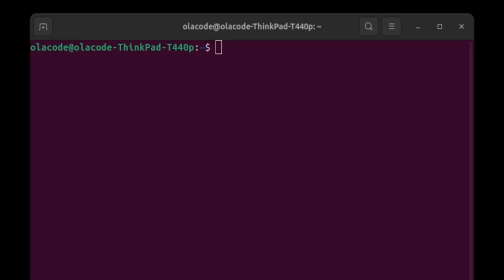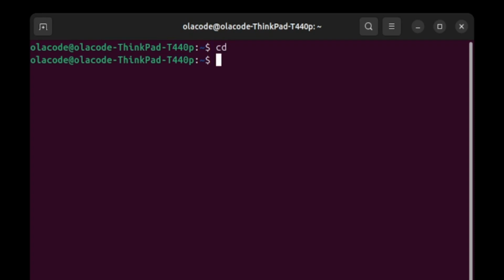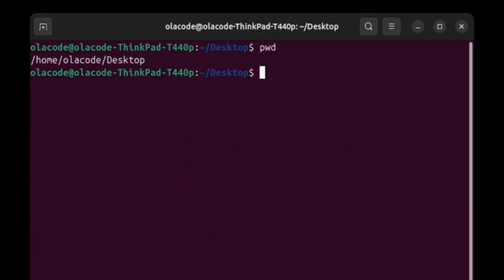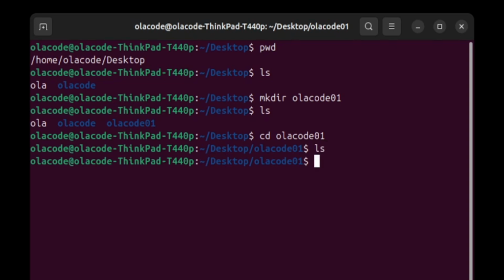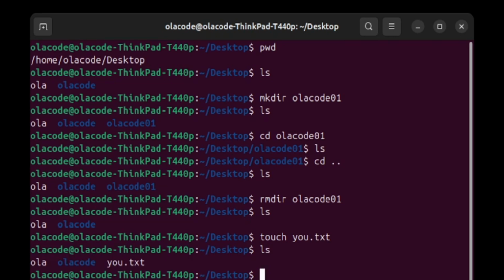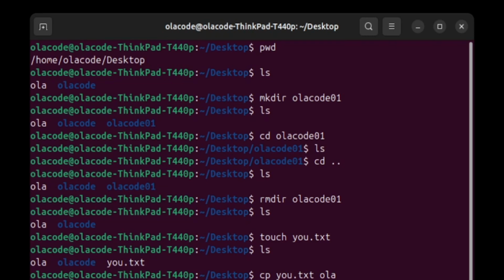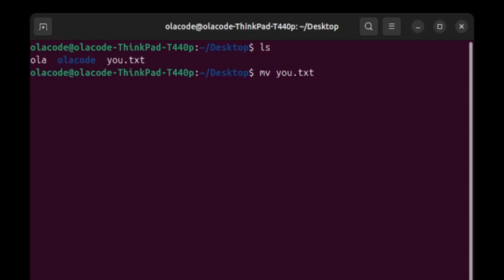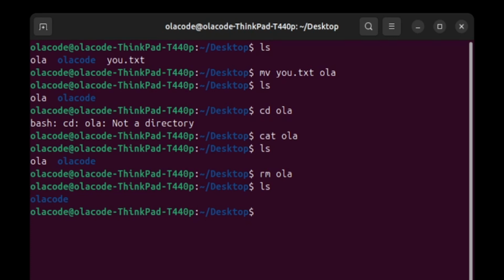Linus Command Part 1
Welcome to "Mastering Linux: The Essential Command Guide." This video is designed to help you become proficient in using the Linux command line. Whether you're a beginner or an experienced user, this guide covers 60 essential commands that will enhance your productivity and efficiency in managing Linux systems